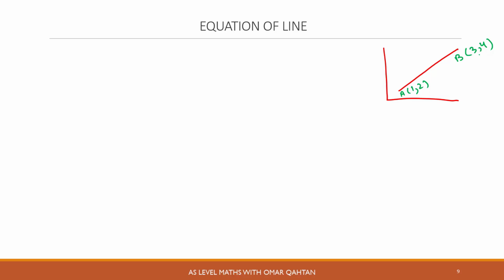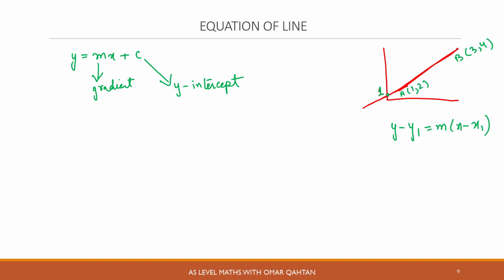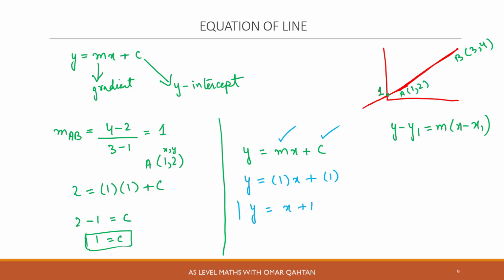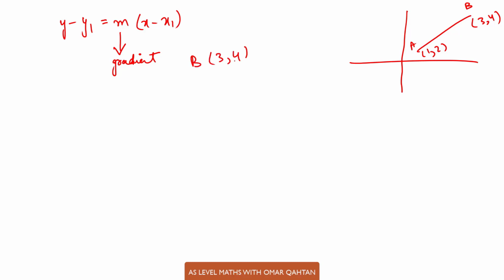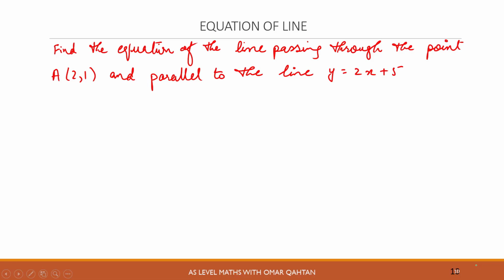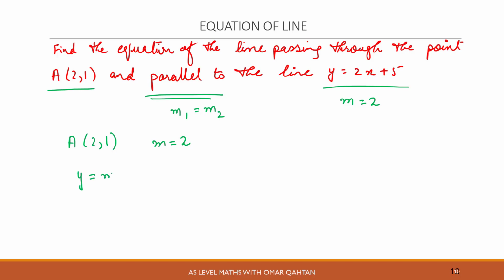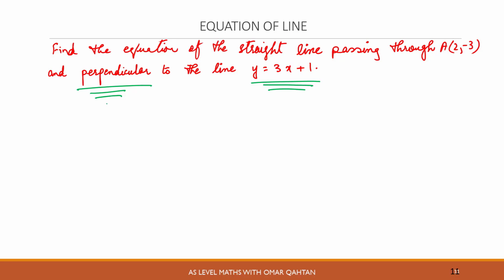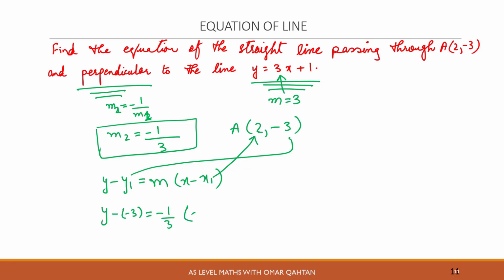EQUATION OF A LINE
This video tutorial will help you understand the basics of coordinate geometry and how to find equation of a line using slope and y intercept.
This video will be beneficial for those students appearing for